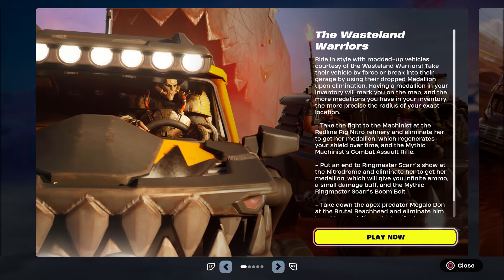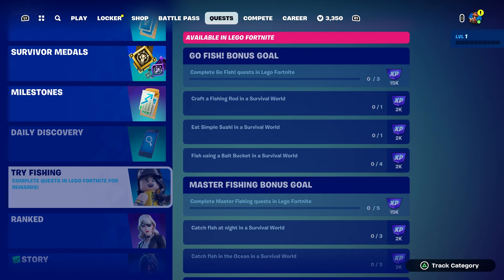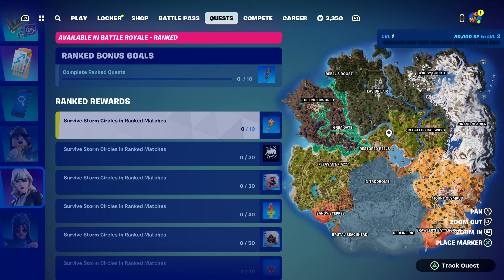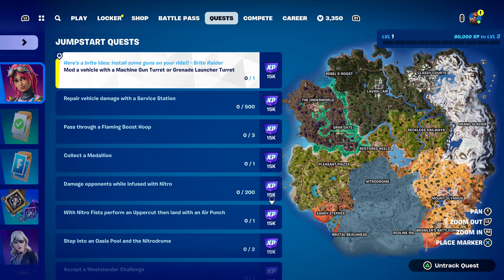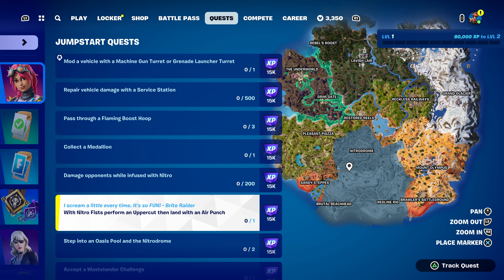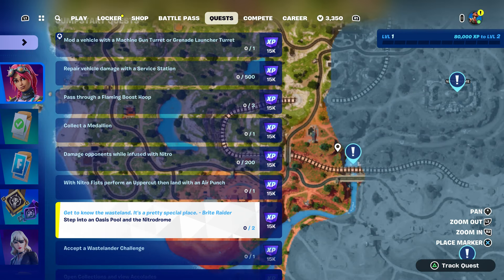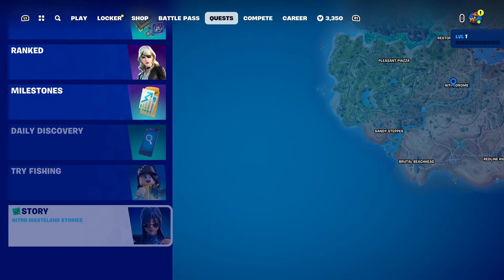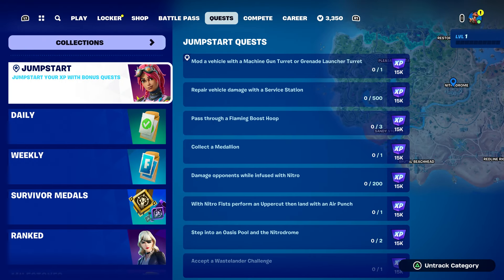How To COMPLETE JUMPSTART REWARDS QUESTS CHALLENGES In Fortnite! (Free Rewards Challenges & Quests)